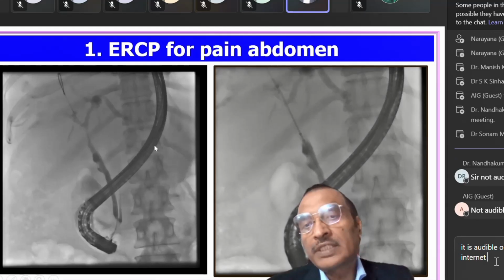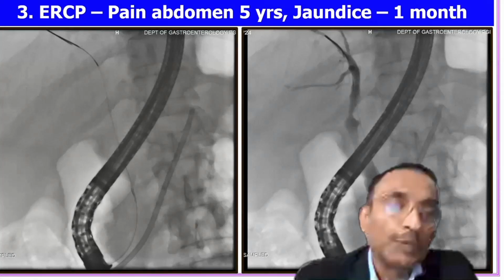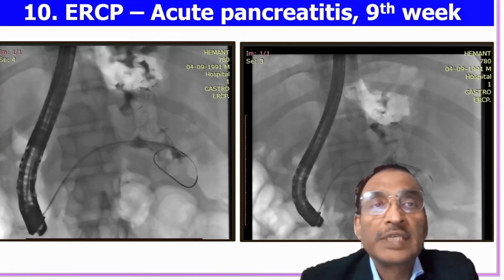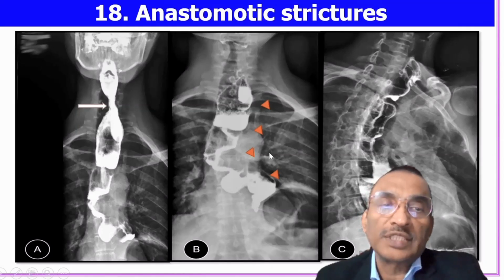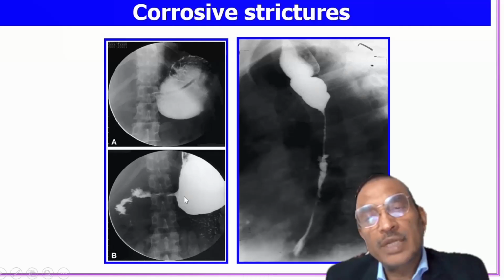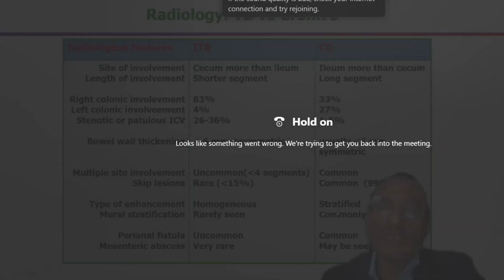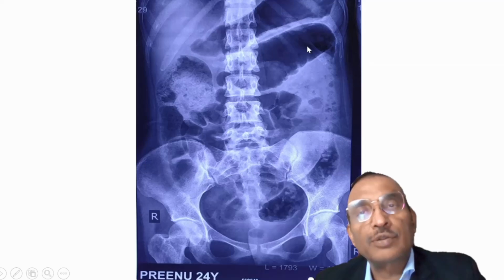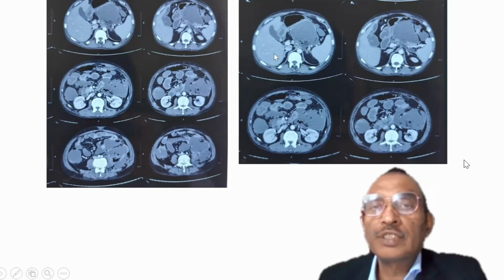GI Radiology Interpretation for Gastroenterologists Part 2 by Dr. S. K. Sinha (PGIMER Chandigarh)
Today, we talk about the radiological presentations and interpretations encountered during our daily gastroenterologist's practice. We also discuss the exam-based aspects and which topics are high yield for your DM or DNB gastro exams.

Speaker: Dr. S. K. Sinha
Trained and nurtured at PGIMER Chandigarh for MD (Internal Medicine) and DM (Gastroenterology), Dr Sinha is a prolific teacher and doctor. He's revered by his patients and students alike for his simple yet effective method of communication. He's authored and co-authored many key literature pieces in various prestigious journals, making him at the forefront in his field of Gastroenterology. He's also an expert interventionist and performs various GI procedures on the daily at PGI Chandigarh.

Editor: Shreya Shruti
Art credits: Shambhavi Sinha

NOTE: All images and patient details are posted with patient consent and do not violate patient-doctor confidentiality in any way.

All case information, images, and data have been thoroughly de-identified to protect patient confidentiality. Formal, written consent was obtained for educational use.

The creators have no financial conflicts of interest related to this content, unless explicitly stated here. This video is not sponsored or endorsed by any commercial entity.

Any artwork, visuals, or other materials sourced from the internet and used in this video are credited to their respective authors or creators. We acknowledge the importance of intellectual property rights and give proper attribution to the creators of these materials.

Ownership of the original content in this video, including any original visuals, graphics, and written work, remains with the creators.

Comment Policy: We cannot provide personalised medical advice in the comments.